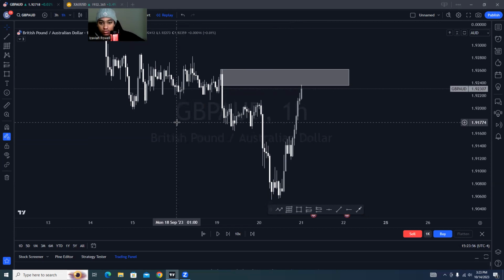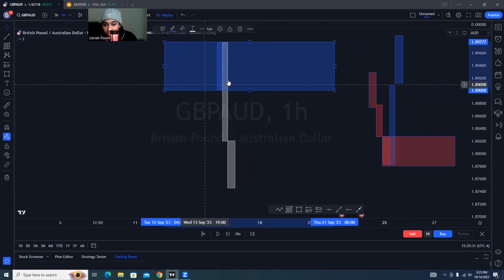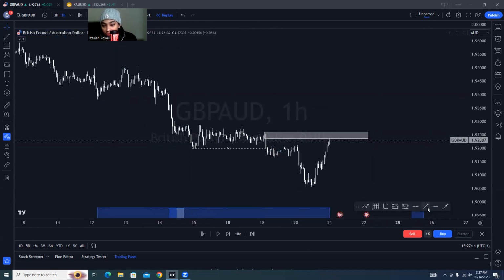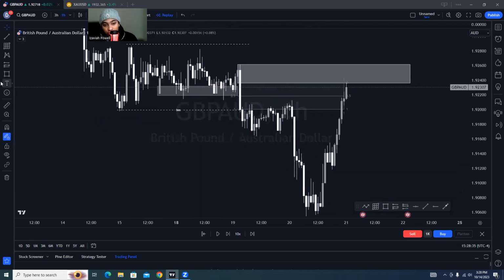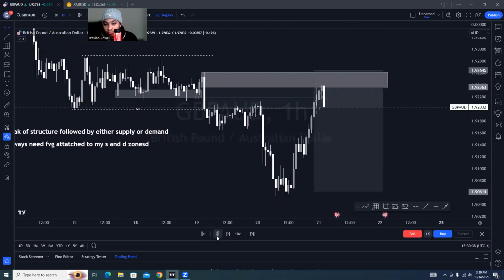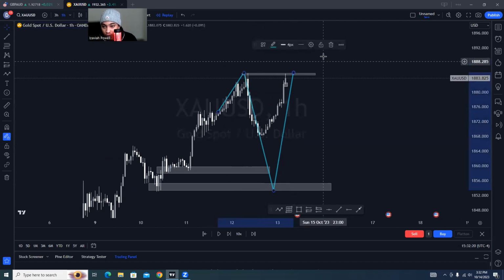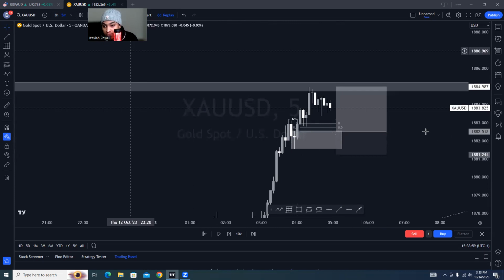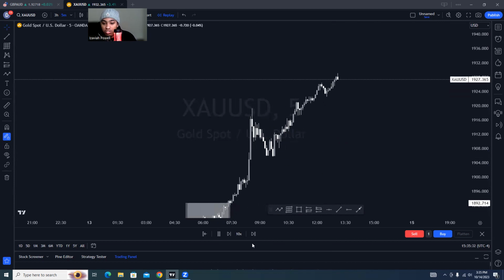The Only Supply & Demand Trading Strategy You Will Ever Need 1:43 RR ( Forex )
In this educational video, we dive into the exciting world of forex trading. Join our experienced trader as he explains the basics of currency exchange, risk management, and profitable trading strategies. Whether you're a beginner or a seasoned trader, this video will provide valuable insights and tips to enhance your forex trading skills. Get ready to unlock the potential of the foreign exchange market and take your trading to the next level!